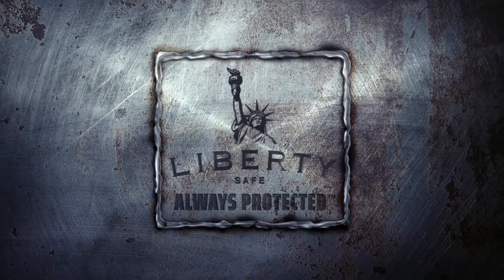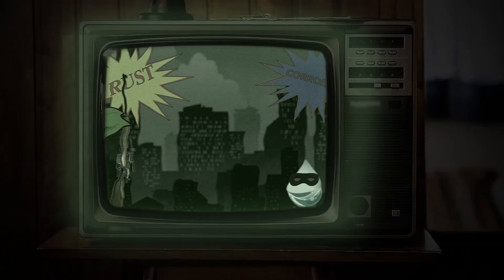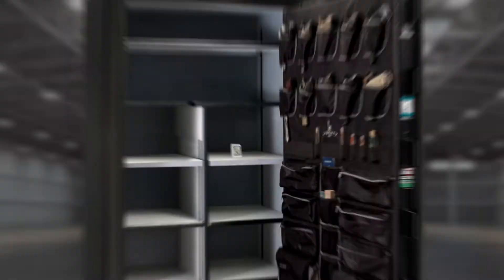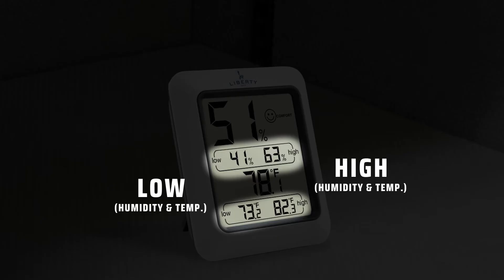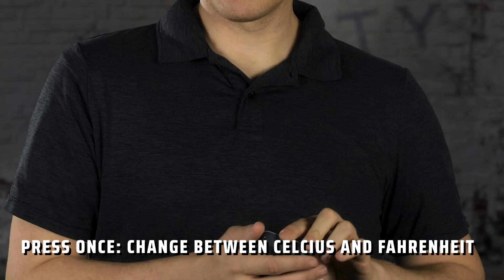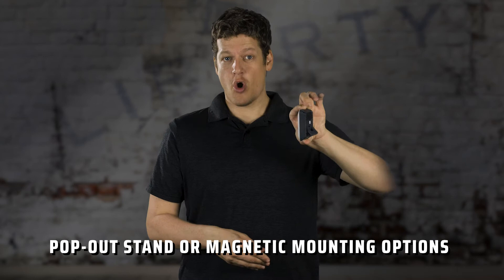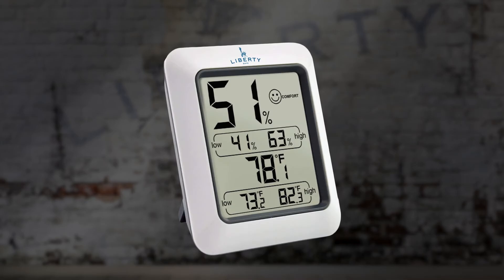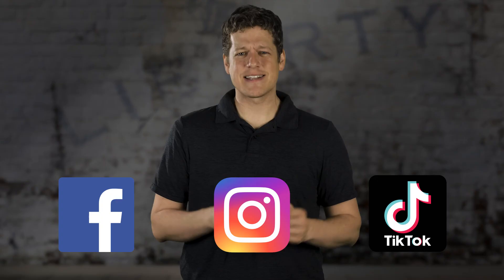Safe Humidity And Temperature Monitor | Liberty Safe Accessories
To better take care of the items inside of your safe, we recommend getting the Liberty Safe Humidity and Temperature Monitor.

As we have mentioned time and again, temperature and humidity are the biggest danger for the items inside your safe. To help you keep an eye on that, we have the Liberty Safe Humidity and Temperature Monitor.

This easy-to-read monitor sits inside your safe and will accurately and reliably tell you the humidity percentage and temperature. As a further bonus, it will keep track of your highs and lows so you can make sure your safe is staying within the desired range even when you’re not constantly looking at it.

On the back, you have a single button. Press this once to switch between Celsius and Fahrenheit. Hold this button in for a few seconds and you’ll reset your highs and lows. You’ll also notice on the back that it comes with two ways to mount it. You’ll either use the stand or stick it somewhere with the magnet.

Lastly, we’ve included a little smiley face to demonstrate how your safe feels when it’s too dry, too wet, or comfortable.